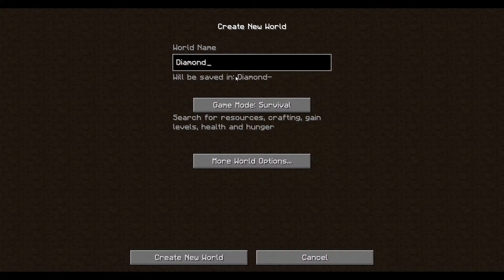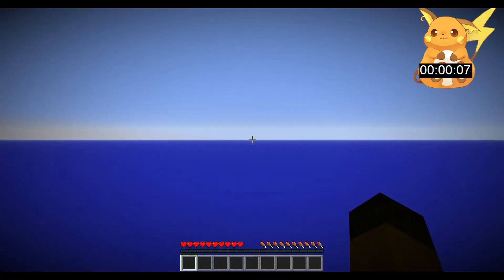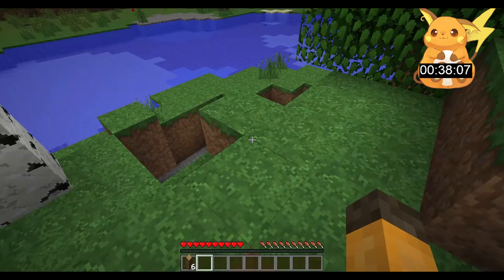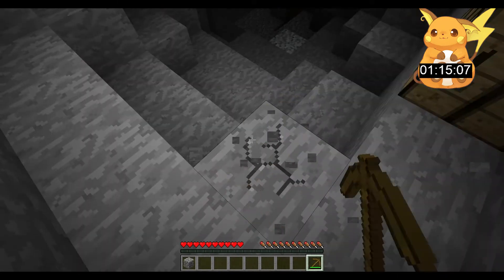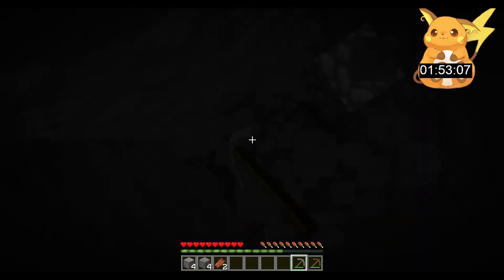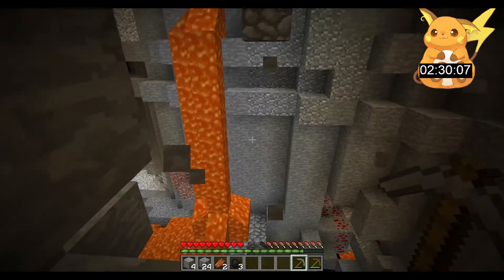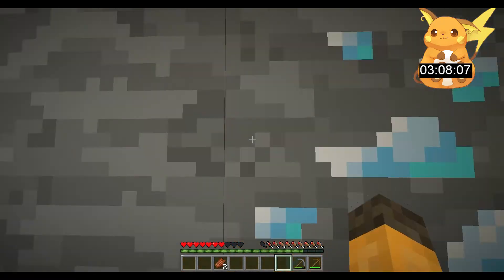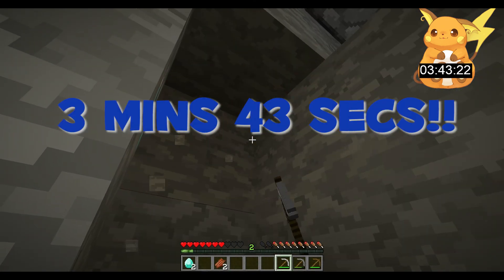★ Let's Play Minecraft: Diamond Hunt Ep 2: Always in the Ravine!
New Series Again :DD
This Series is called Diamond Hunt!
The Objective of the Series is to find a diamond ore as quick as you can!

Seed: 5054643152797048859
Time: 3 mins 43 Secs o.O''

Texture Pack Used: Faithful
Minecraft version: Snapshot 14w08b